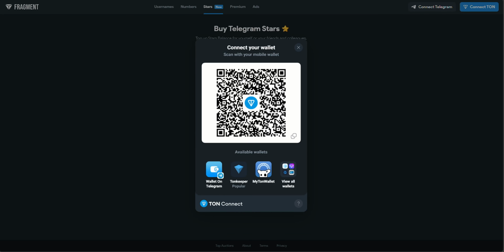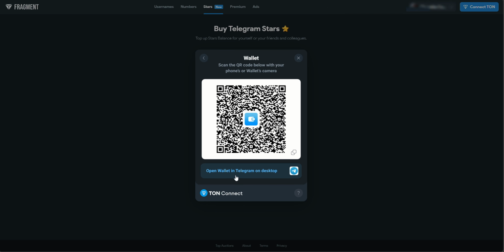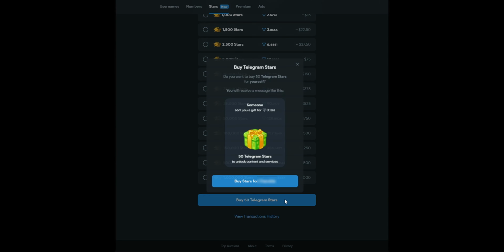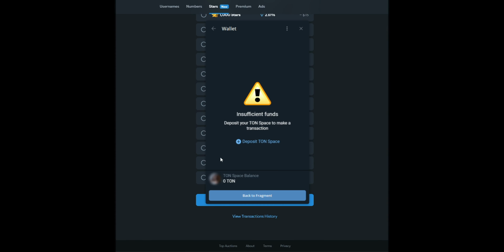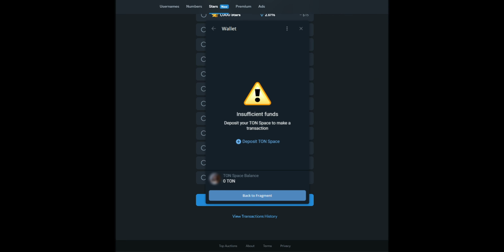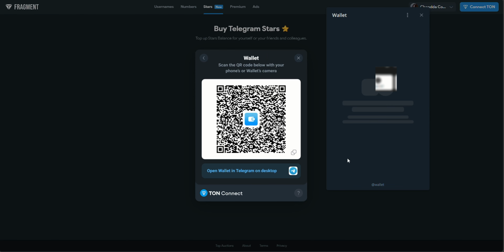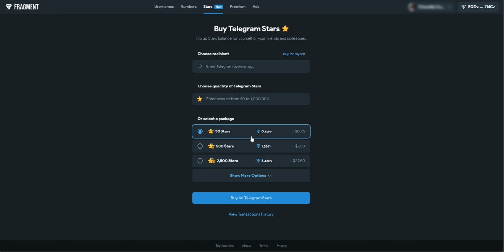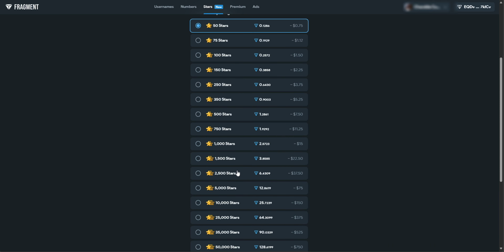How To Withdraw Telegram Stars | Major Star Airdrop Withdrawal - 2025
How To Withdraw Telegram Stars | Major Star Airdrop Withdrawal

In this video, we’ll guide you step-by-step on How To Withdraw Telegram Stars from your wallet, focusing on the Major Star Airdrop Withdrawal process. If you're wondering, "How do I withdraw from Telegram Star?", we've got you covered. We’ll show you everything you need to know, including the withdrawal process, tips on claiming your airdrop, and ensuring a smooth transfer of your Telegram Stars.